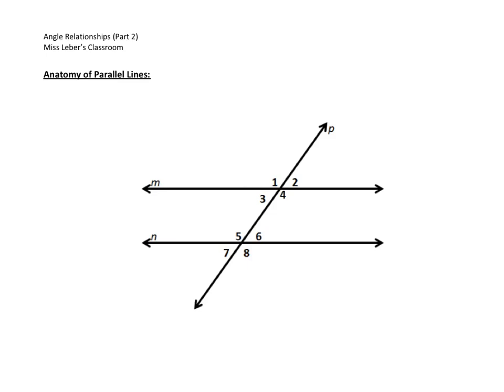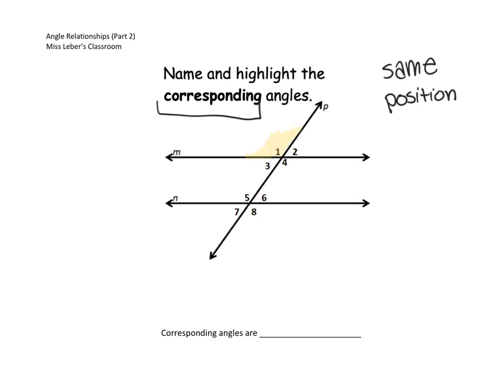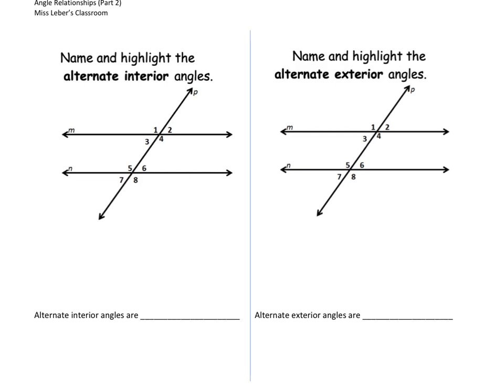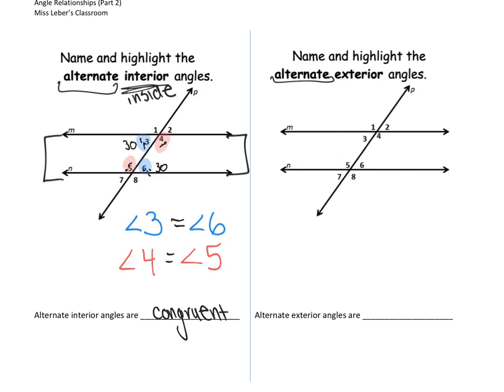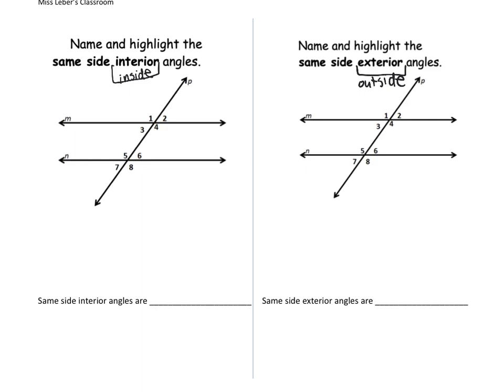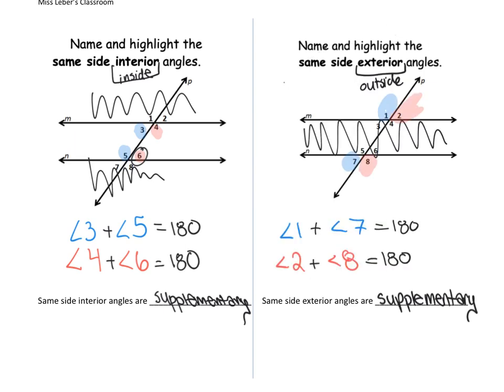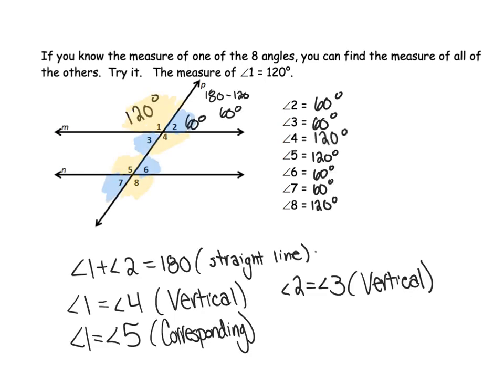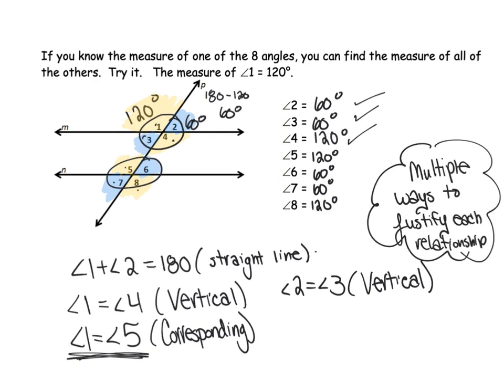Angle Relationships Review (Part 2)